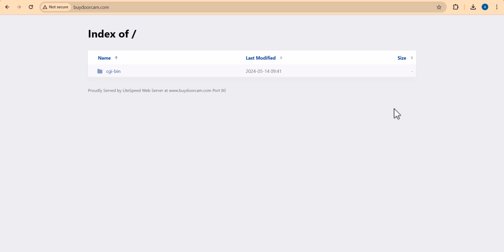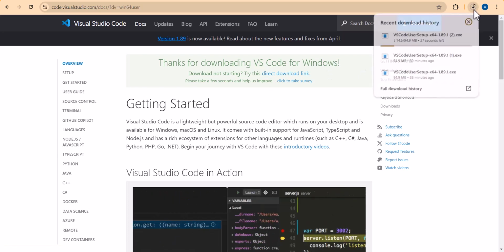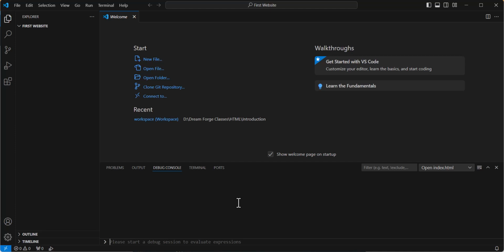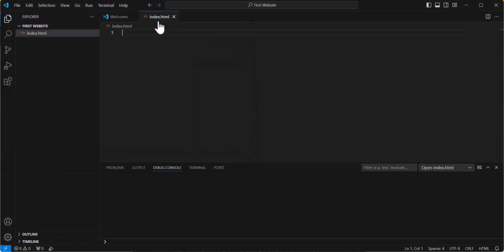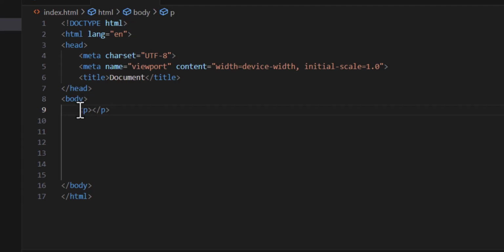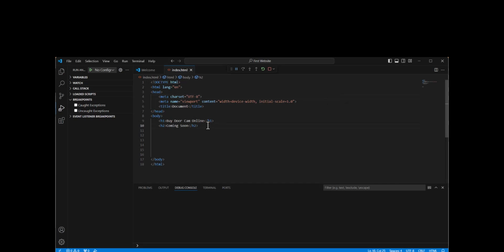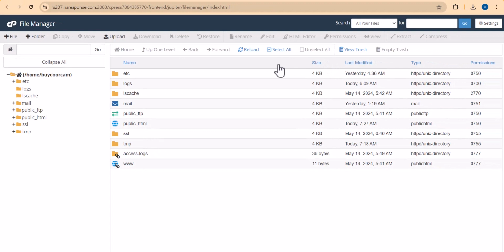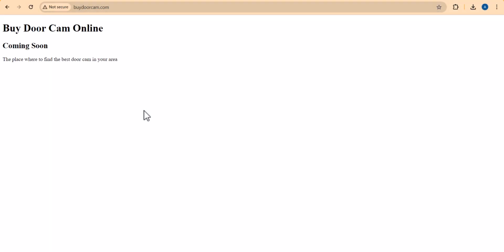How to create an index html page and upload it to your website